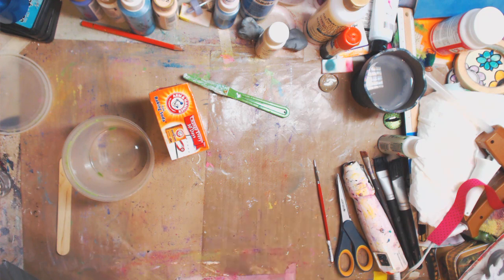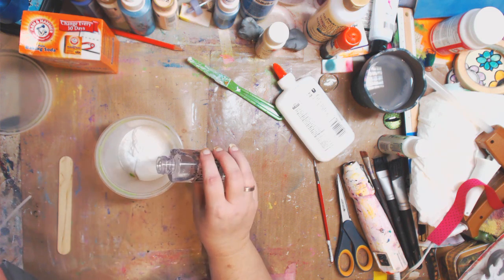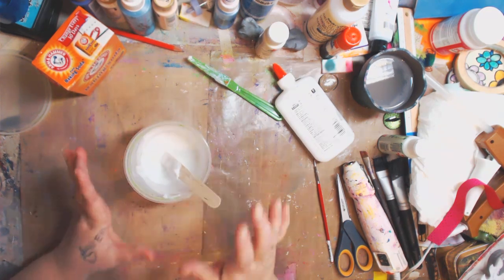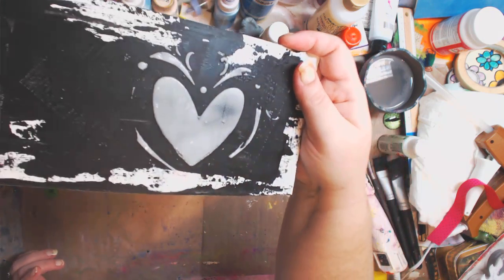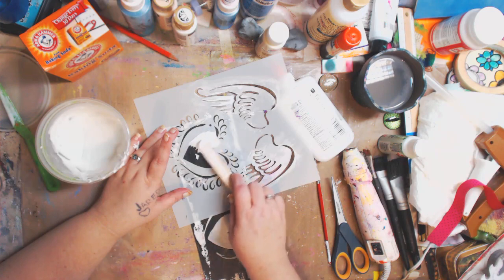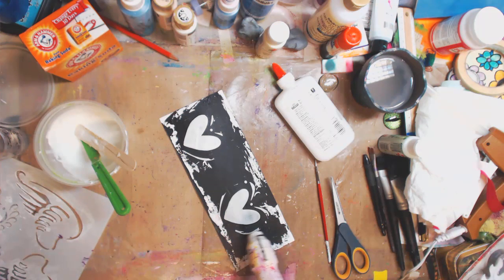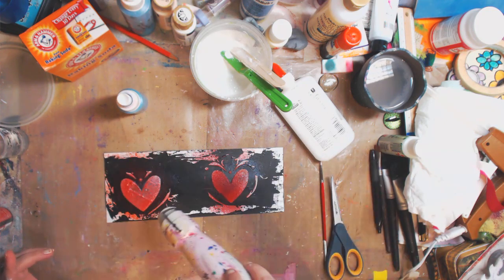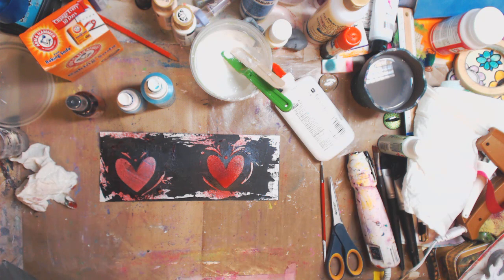HOW TO MAKE HOMEMADE TEXTURE PASTE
FIND ME--
~~ Keep on keeping on!!
MY ETSY
SKYPE- knittingandthings1

Kelly Donovan
2423 Acorn Dr